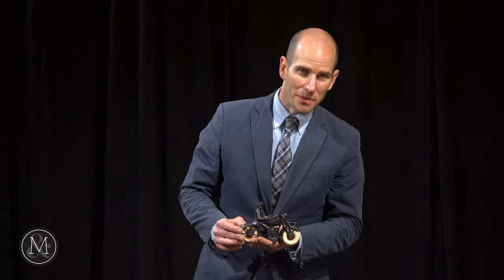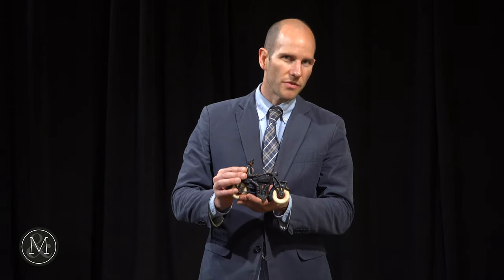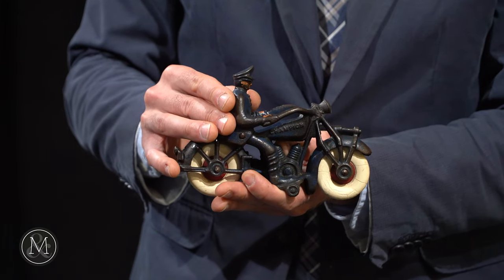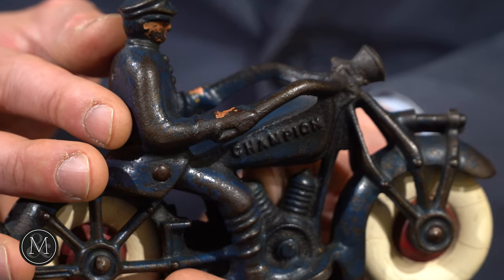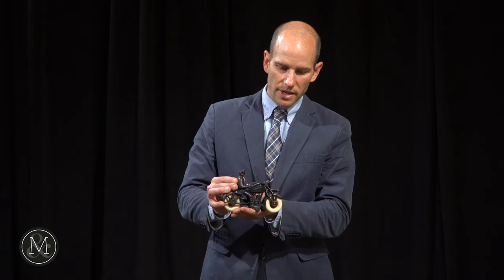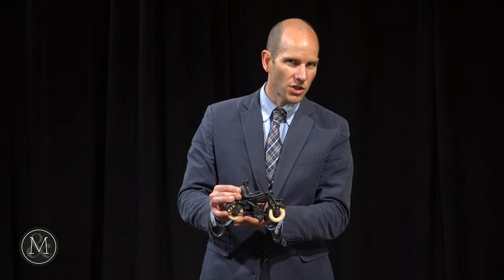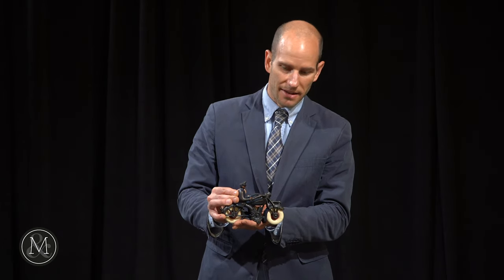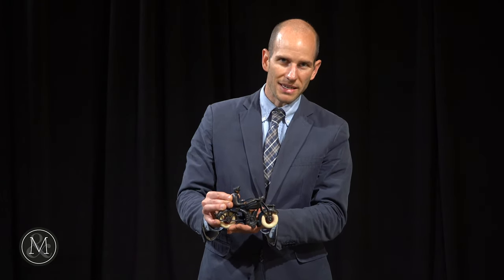Champion Cast Iron Motorcycle - Miller & Miller Auctions - September 11, 2021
American. 1930s. Painted cast iron. Marked, "Champion" either side of gas tank. 4 3/4 x 7 x 2 1/4". Exhibits scattered paint loss and wear. Rubber tires exhibit cracking & wear consistent with age. Repair exists on the right side at the base of the headlamp. The seam at the front over the tire is open and the two halves of the cast are out of alignment. CODE:TOY Bryan Beatty collection.